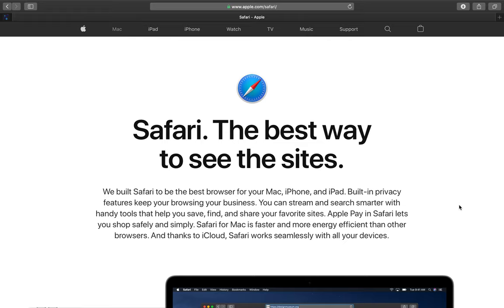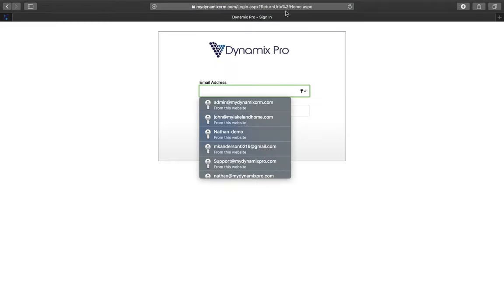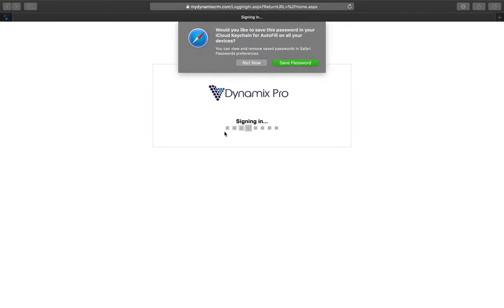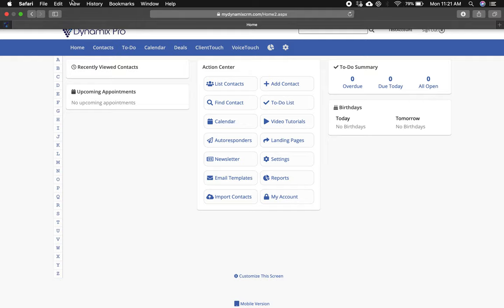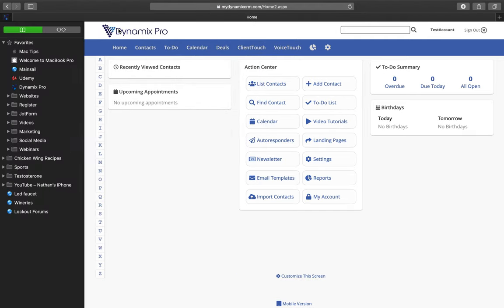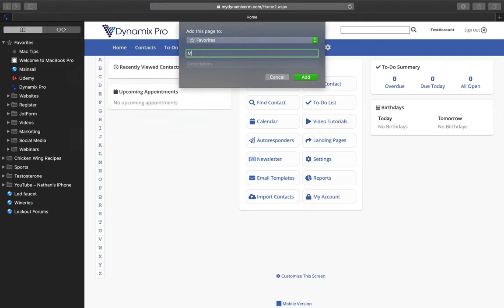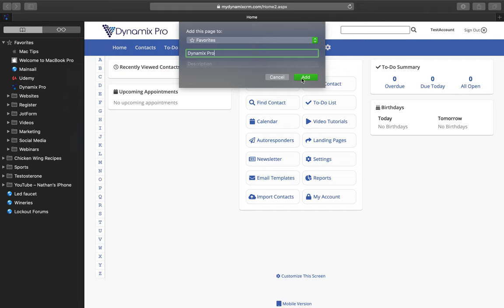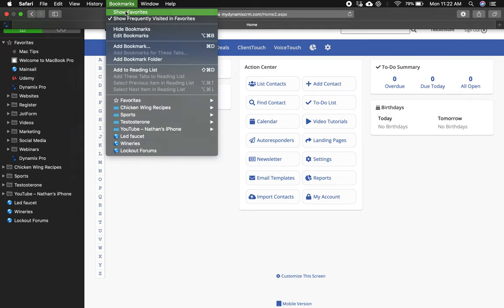How to bookmark your Dynamix Pro to your Safari Web Browser Video